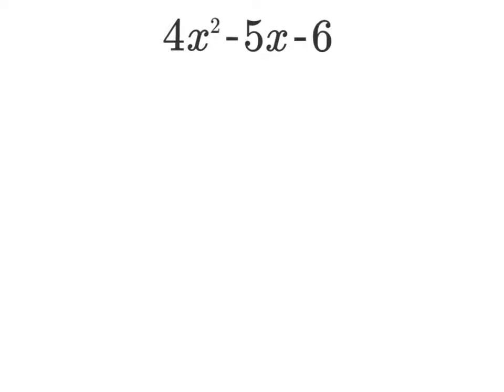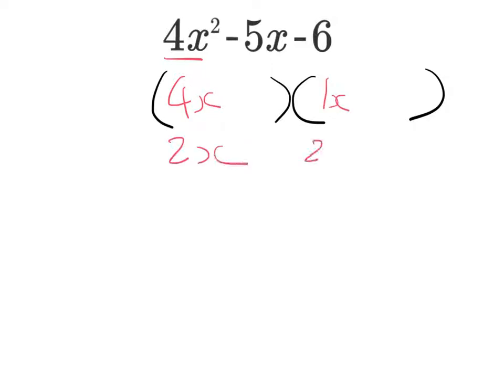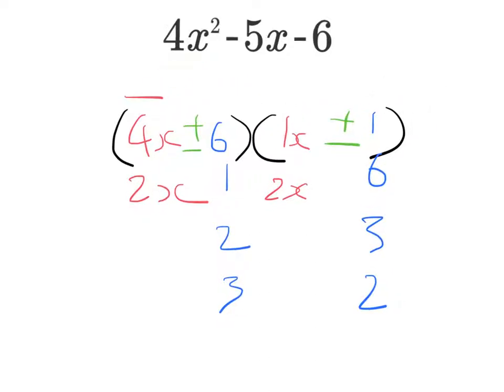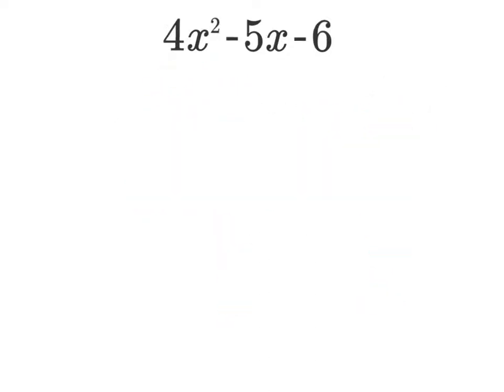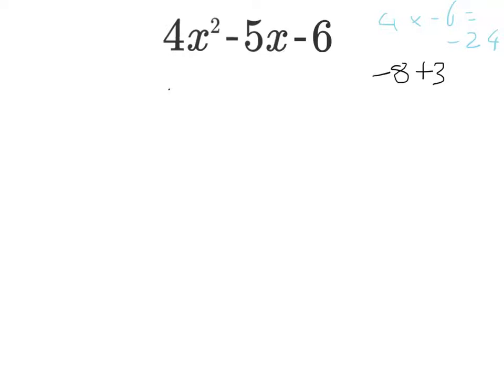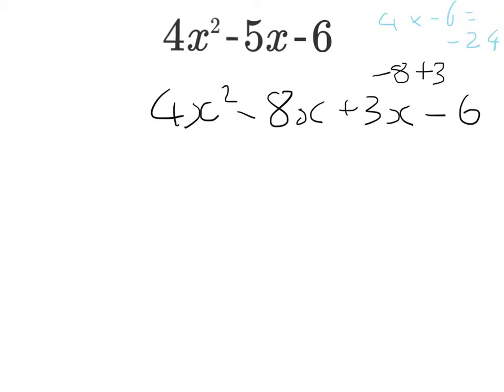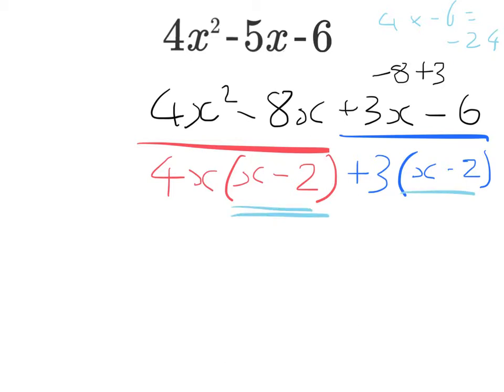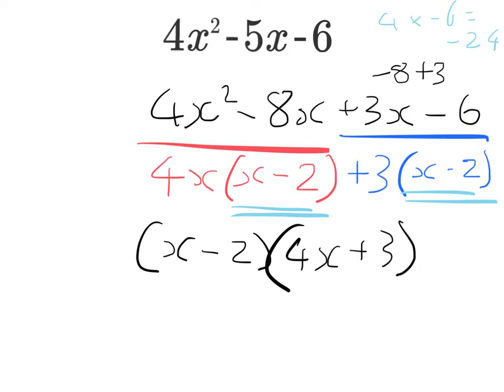Factorising trinomials part 2